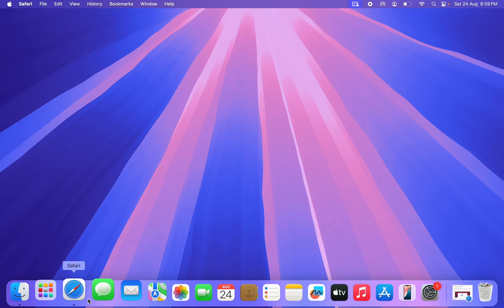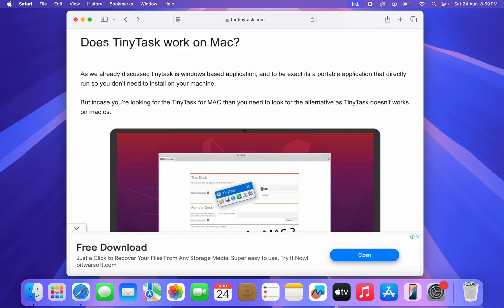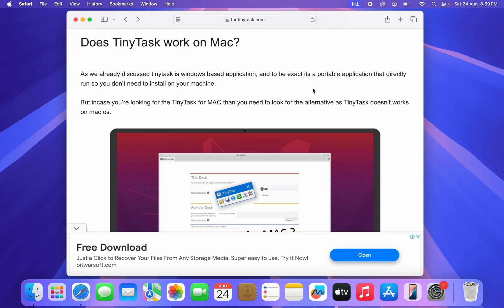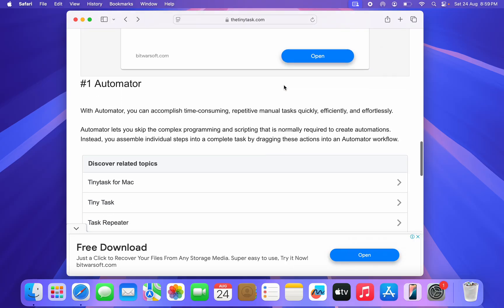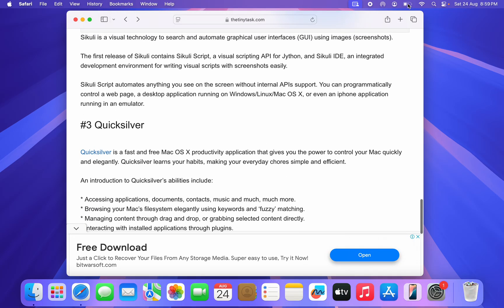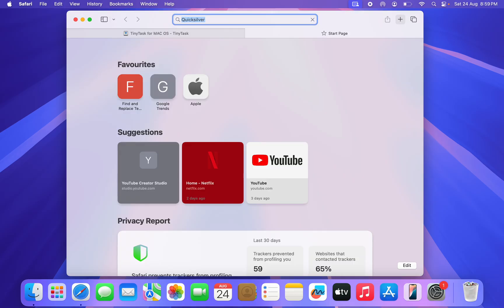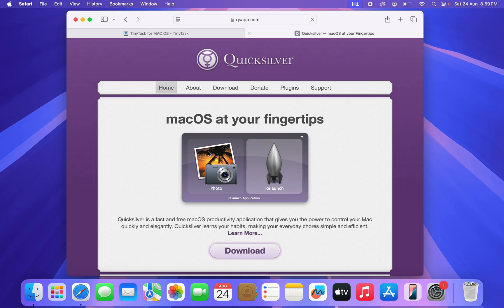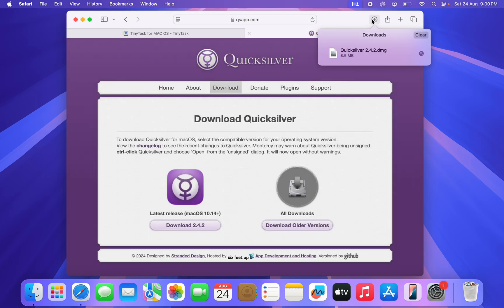Can You Get TinyTask on Mac? (Explained)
Curious about whether you can get TinyTask on a Mac? In this video, we’ll explain everything you need to know about using TinyTask on macOS. We'll discuss its compatibility, alternatives available for Mac users, and how to automate tasks efficiently on your Mac. If you’re looking for quick automation solutions, this guide is for you!